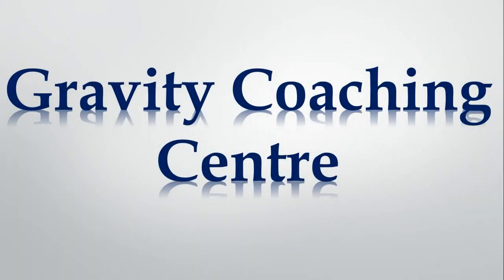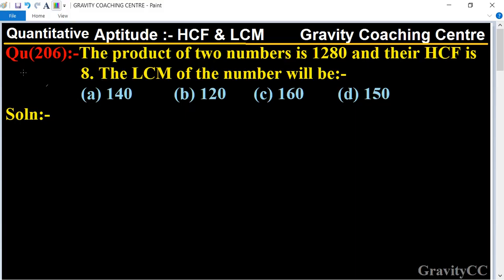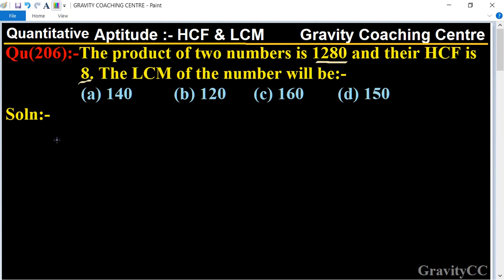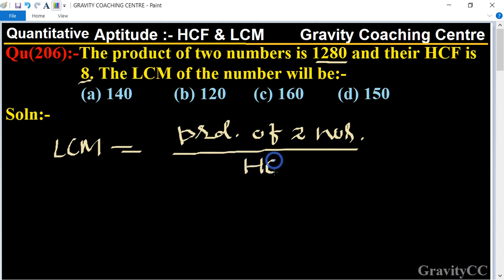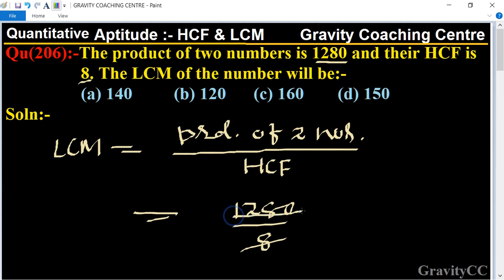Q206 | The product of two numbers is 1280 and their HCF is 8. The LCM of the number will be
Click on below Links for more Questions:-

Qu(206):- The product of two numbers is 1280 and their HCF is 8. The LCM of the number will be:-